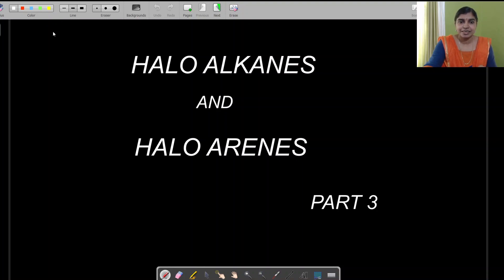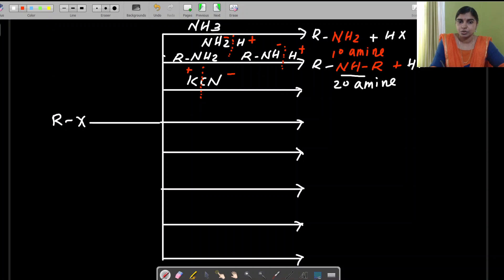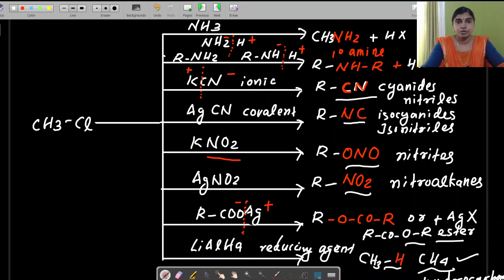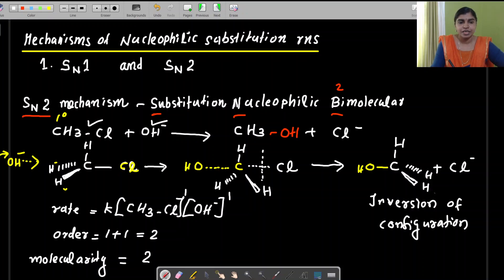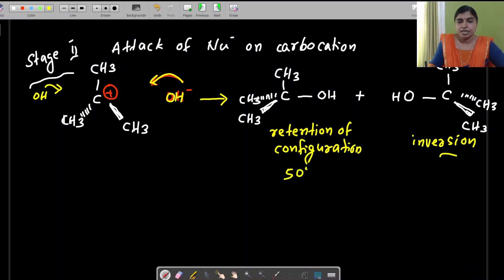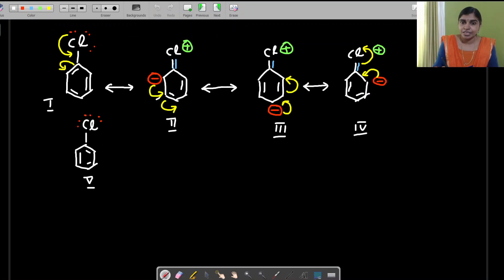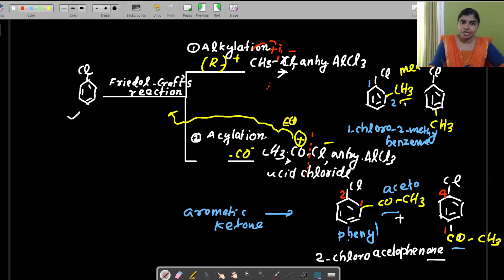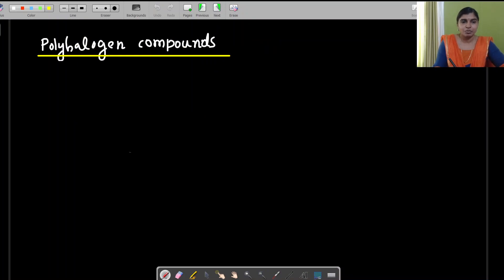HALOALKANES AND HALOARENES | PART 3